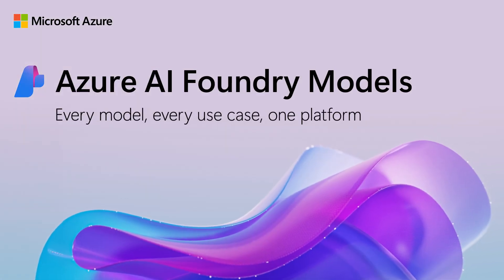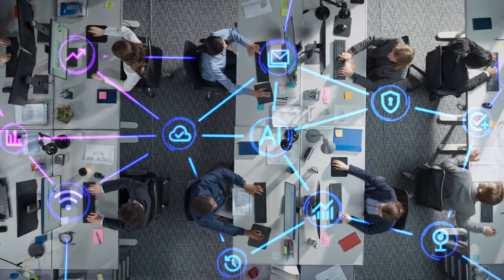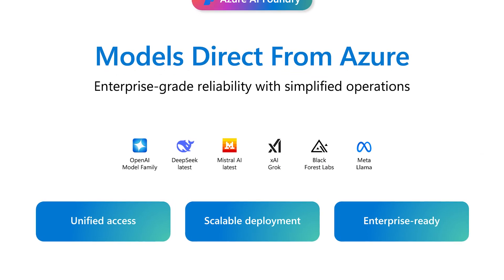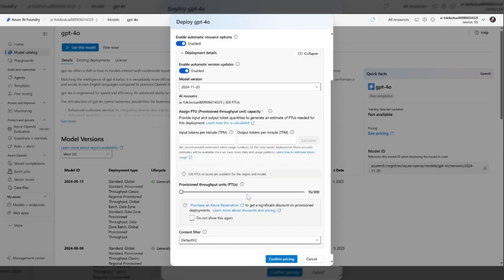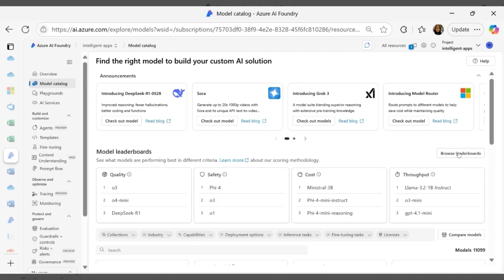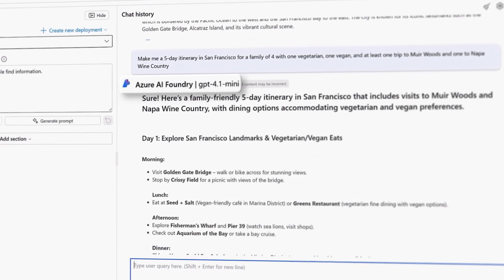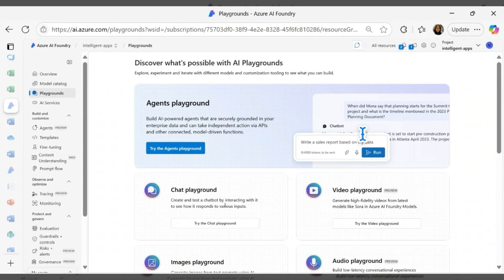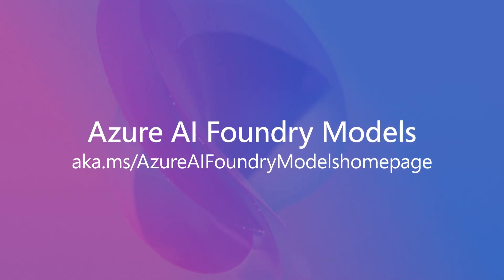Azure AI Foundry Models | Powering the Future of AI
Experience the momentum behind Azure AI Foundry Models—a unified catalog of cutting-edge AI models built for enterprise scale. This sizzle reel highlights how developers and organizations are transforming their workflows with seamless access to open-source and proprietary models, secure deployments, and integrated Azure capabilities. Fast, flexible, and future-ready.